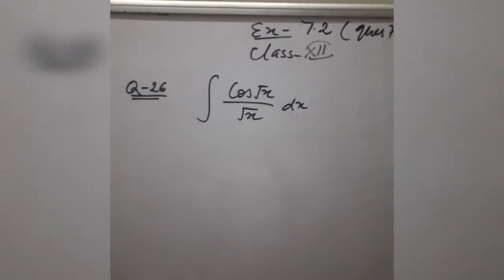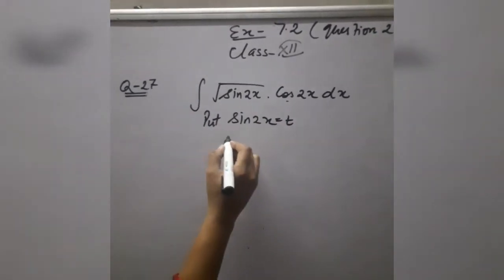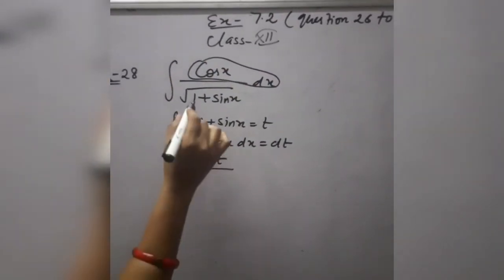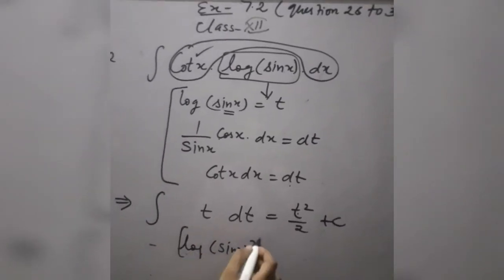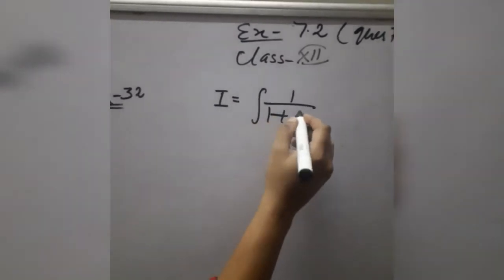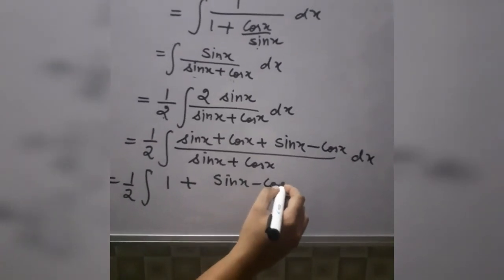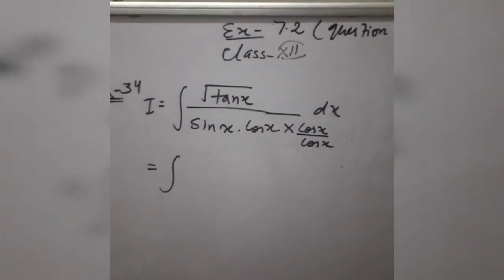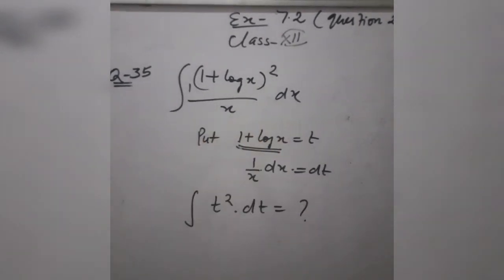exercise 7.2 questions 26 to 35 chapter integration class 12th